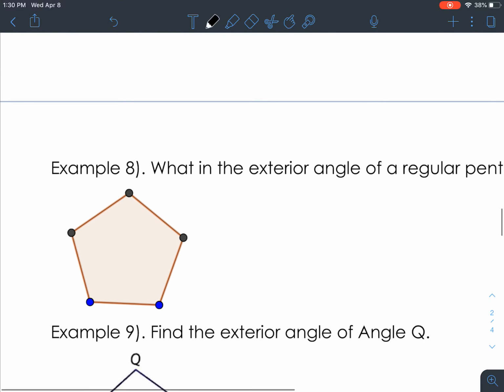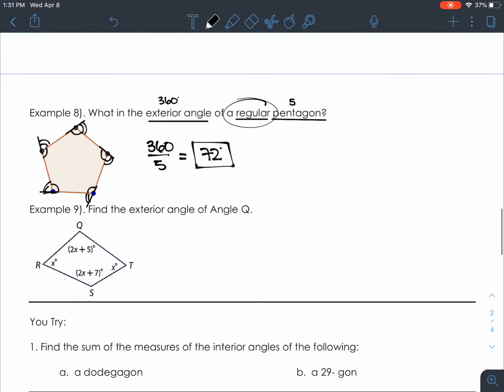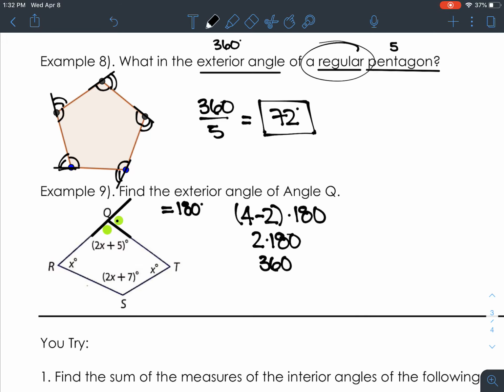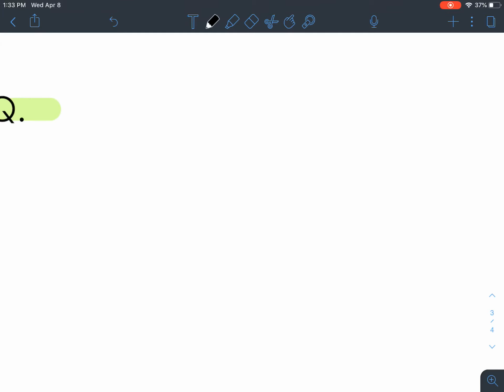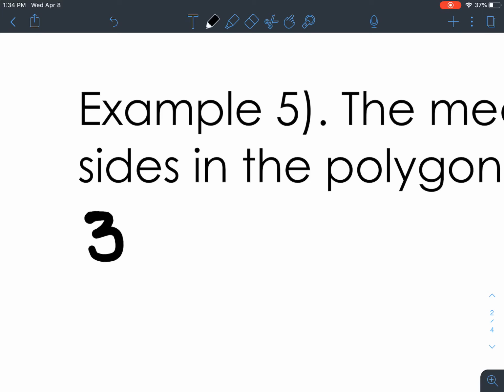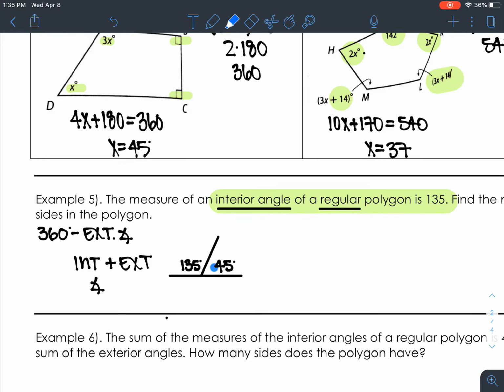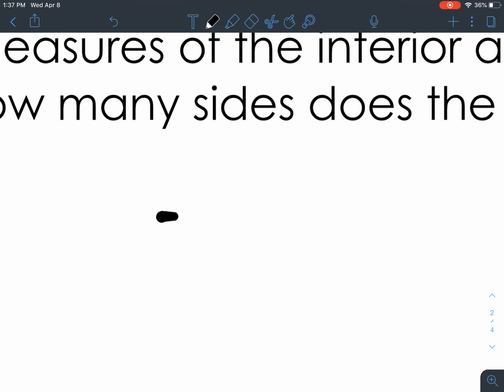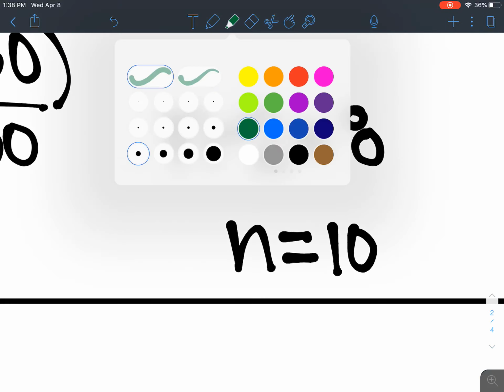H Geometry Section 6.1 Part 3